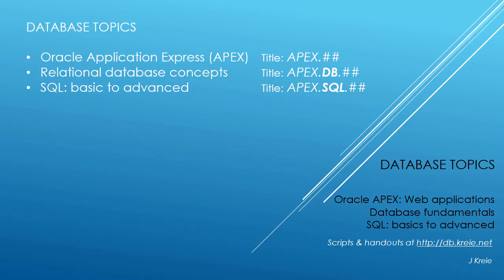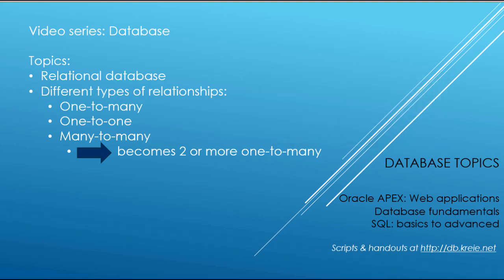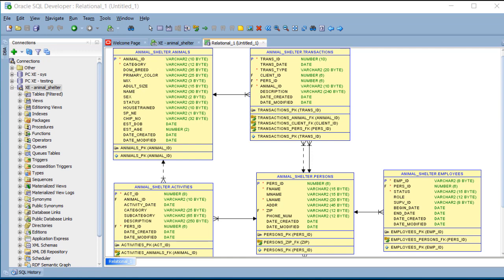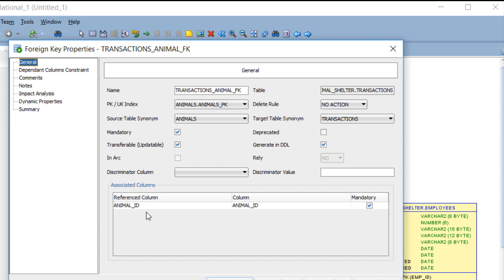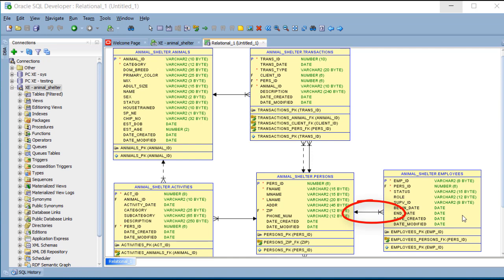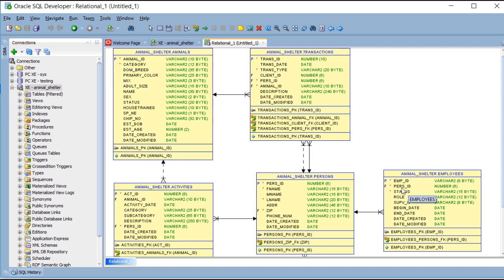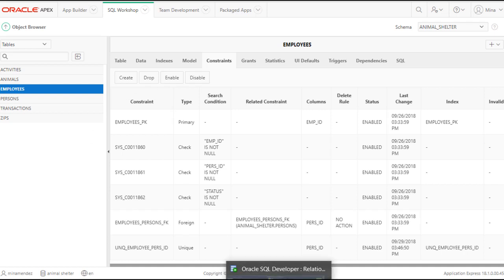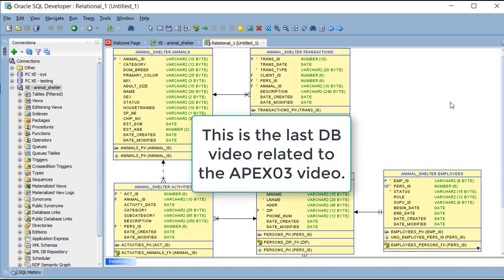APEX03.DB04: Relationships between tables: one-to-many, one-to-one, many-to-many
This video explains the 3 types of relationships in a relational data model: one-to-many, one-to-one, and many-to-many.  We also see how to change a one-to-many relationship to become a one-to-one relationship by adding a uniqueness constraint on a foreign key column.